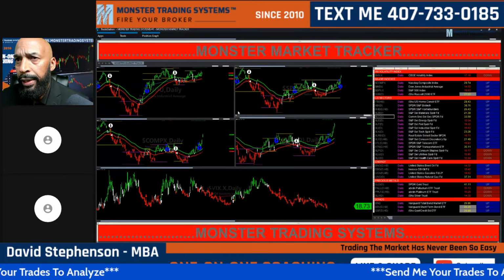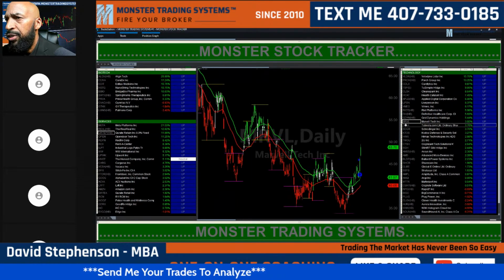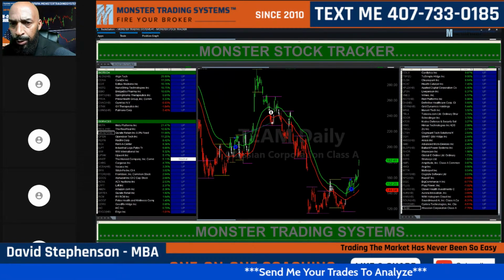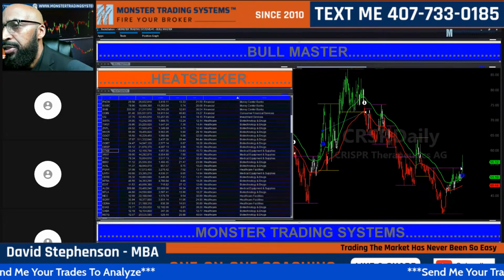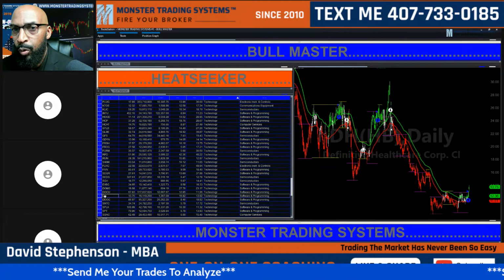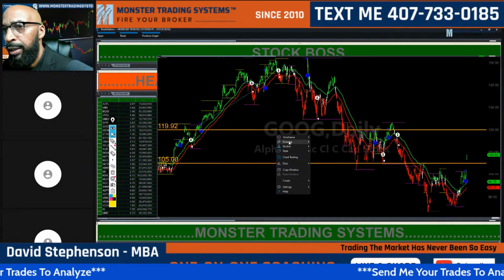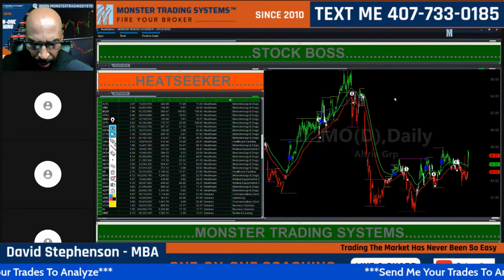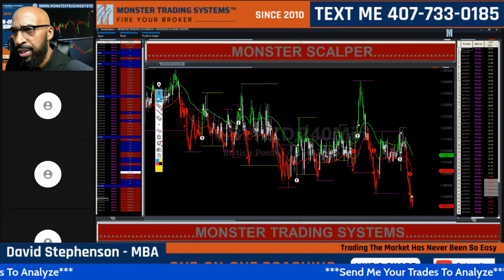Episode 426: Live Learn-To-Trade Class for Stocks, Forex, Crypto & Futures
In today’s episode, you’ll get to see a very special live training where we’re going to go over training strategies to help you better understand stock trading systems! We’ll examine current information, give you tips on what you should look for when deciding to hold or trade, and much more.
This is an hour-long training session– you’ll learn to trade stocks, options and ETFs.
➡️ We’ll be analyzing data as I show you how to interpret it. I’ll talk about what actions I would take (and why)... which will give you insight into trading. I’ll also show you how to interpret and use the Monster Trading System. This is a very powerful tool you can use to improve your success in trading.

You’ll learn what signals to look for, what to buy (and when to buy it), and when to sell.
Watch the video to see the full training!

💬 Have you ever traded stocks, options or ETFs? Where do you feel you struggle when it comes to stock trading? Concepts or maybe knowing or feeling confident about what to do next? Let us know below, and let’s get connected!

Welcome to the official “Monster Trading Systems” YouTube channel 📈

We’re going to arm you with the best tools and knowledge to trade stocks, forex, ETFs, and crypto with automated trading signals. There’s a “right” way to trade with automated systems… and that’s what we’ll teach you on this channel. We’ll teach you things like how to read trading data, how to interpret automated systems to learn what to sell (and when to sell it), the four market phases every trader should know, and more.
➡️ Your financial education is about to get a major boost. We started the Monster Trading Systems channel to provide a reliable trading mechanism that would allow regular people (not just pros) to be successful at trading. David Stephensons (the founder of Monster Trading Systems) has been doing this for 25 years. And… he wants to teach you to trade the different markets with more precision… while maximizing profits, minimizing risks, and becoming a better trader every day.

🔔 Our goals for you as a trader (and a subscriber!) are to allow anyone to trade within the different markets more precisely while maximizing profits and minimizing risks.

🖥 Proudly serving the Orlando area.